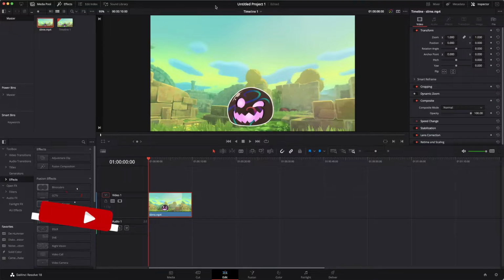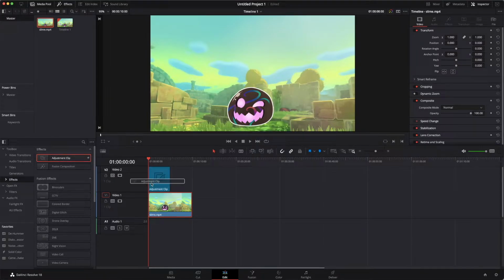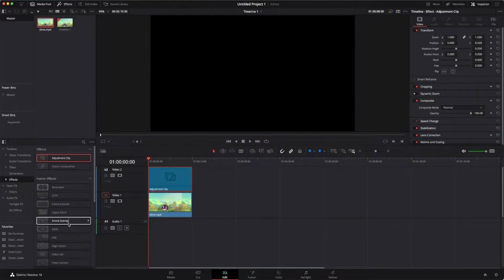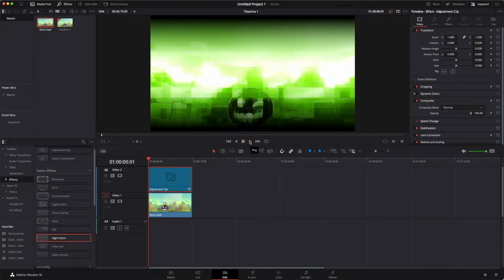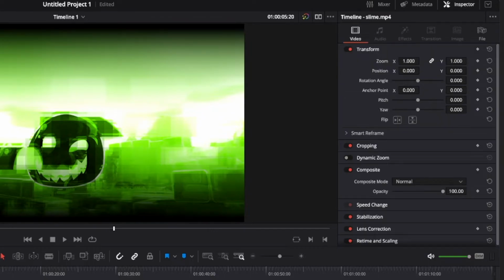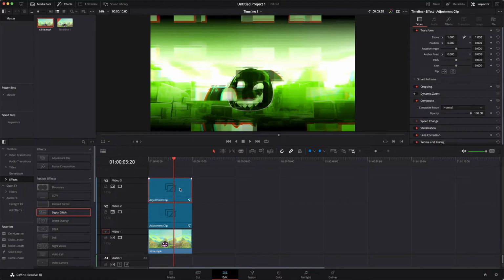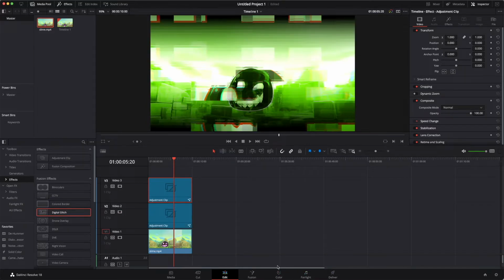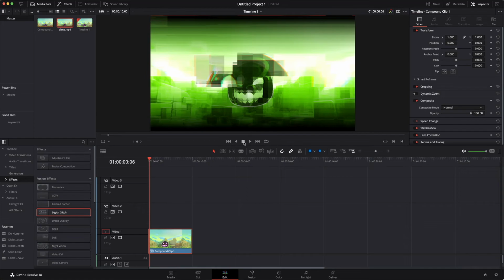How to Use Adjustment Layers in DaVinci Resolve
Using an adjustment layer in DaVinci Resolve might be easier than you think.

★ ABOUT ME ★